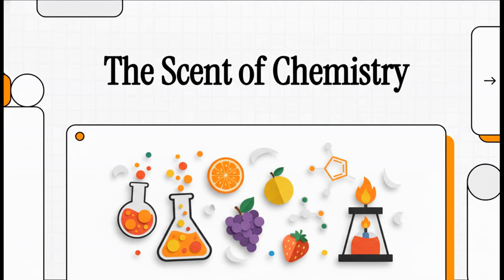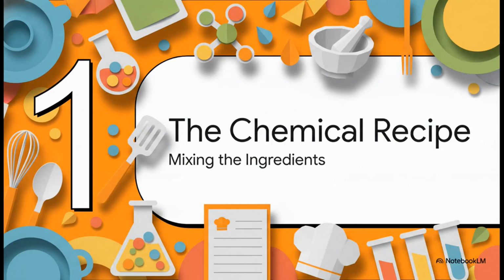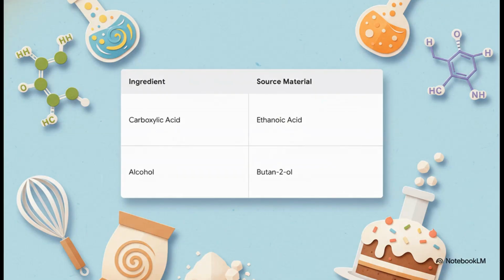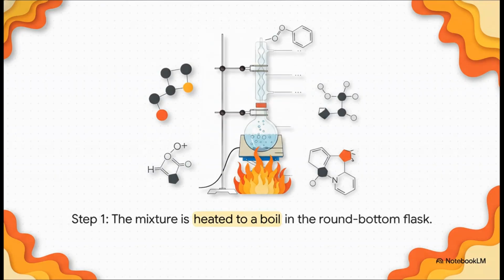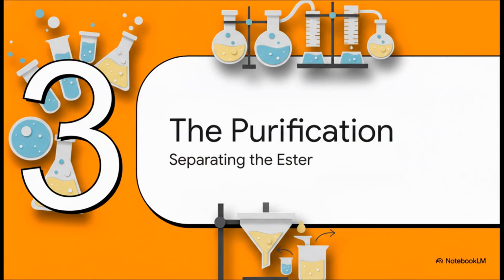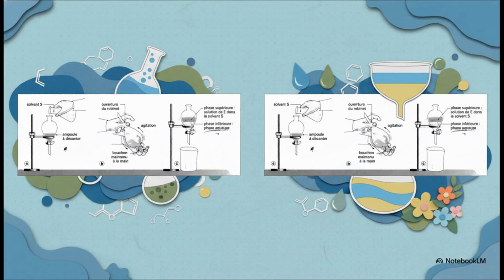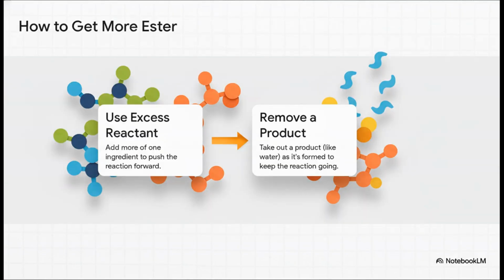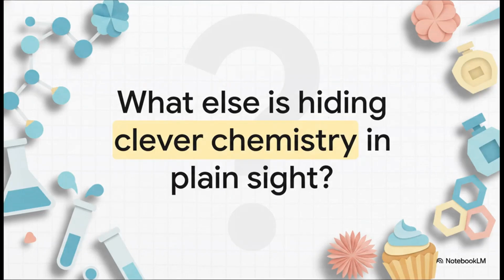The Scent of Chemistry with Teacher Hanadi